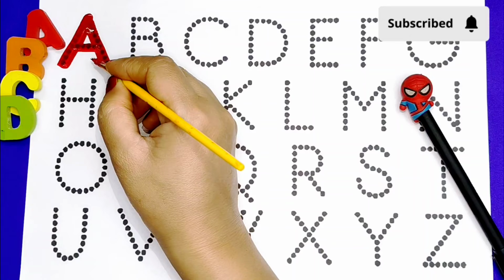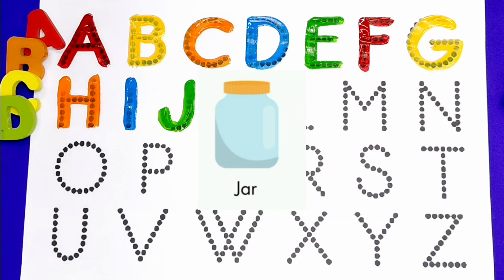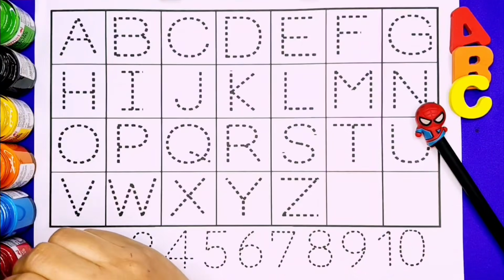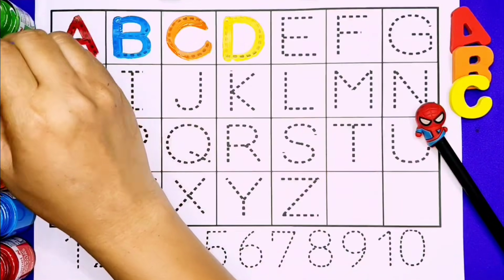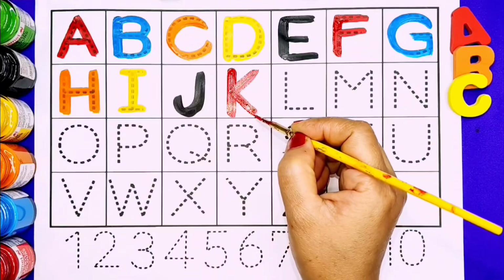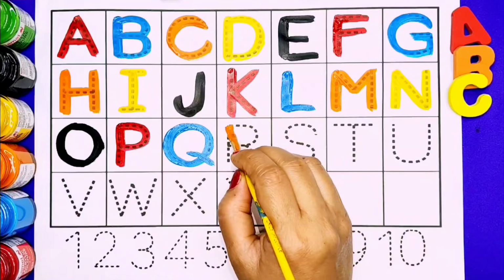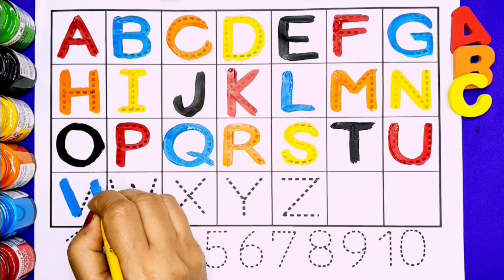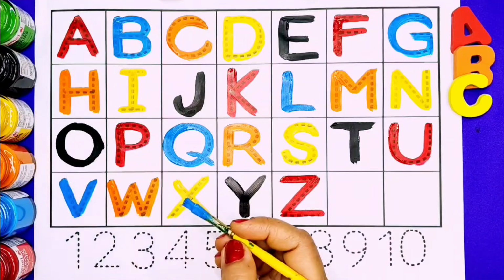Phonics Song, Drawing, Painting & Coloring Alphabet & Numbers for Beginners, ABC's